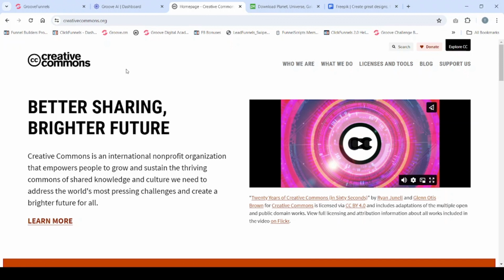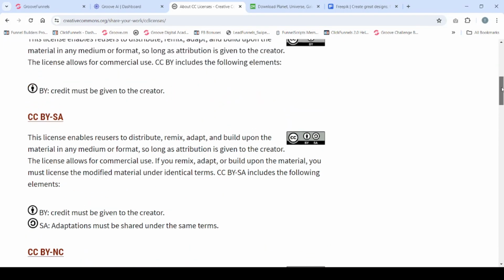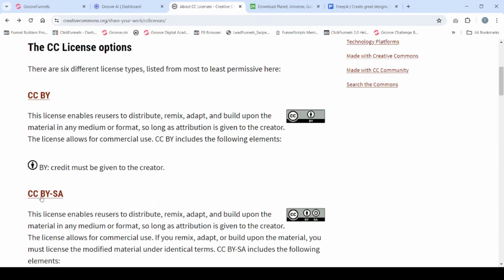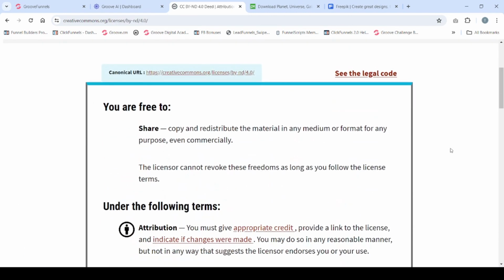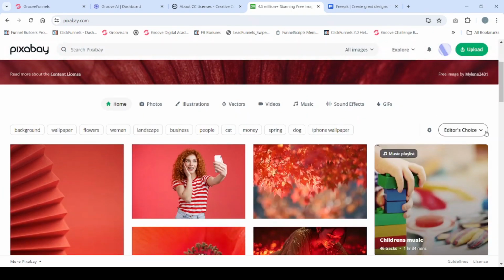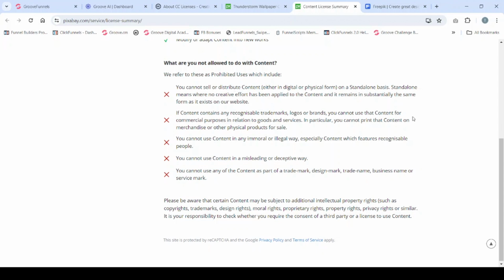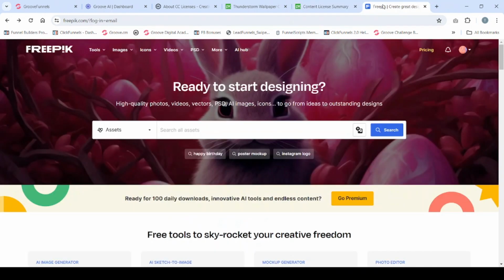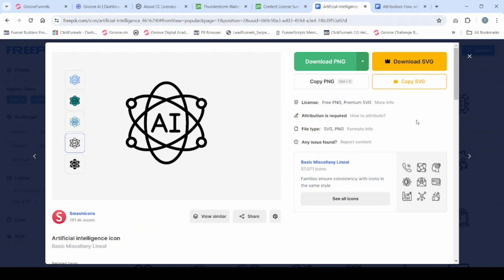Creative Commons Attribution And Why It's Such A Pain!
Welcome to this tutorial on Creative Commons attribution! In this video, I will go over the ins and outs of properly attributing Creative Commons-licensed content. We will explore the challenges faced when attributing content. Following practical tips and guidelines to ensure that you are correctly attributing Creative Commons works will ensure that you are not in violation of CC licensing requirements and save you and your client trouble down the road.